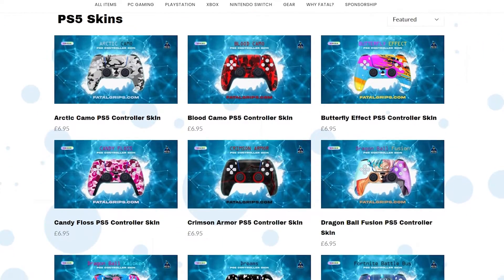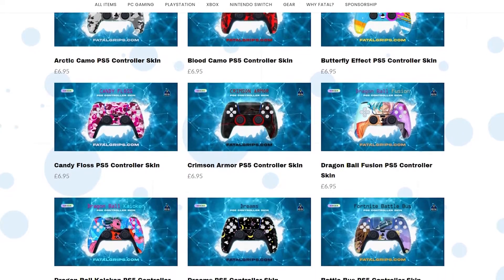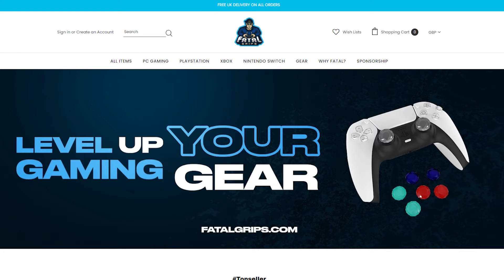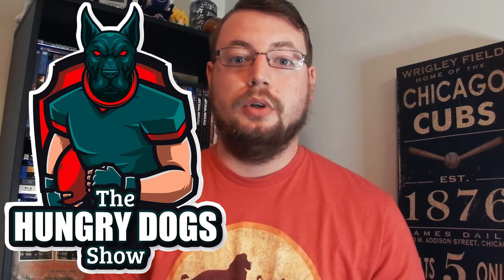Product Review: Fatal Grips Controller Skins!!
What's up everybody?? Today's video is our first product review! The Hungry Dogs Show got a sponsor with a company called Fatal Grips!! So I went and bought some controller skins and wanted to give you my first impression of what I purchased.